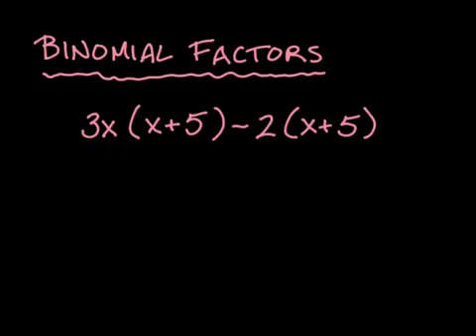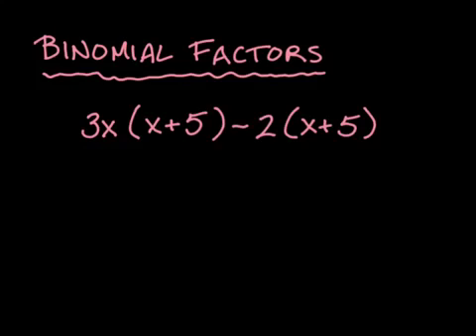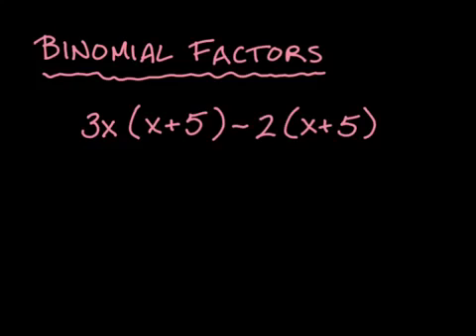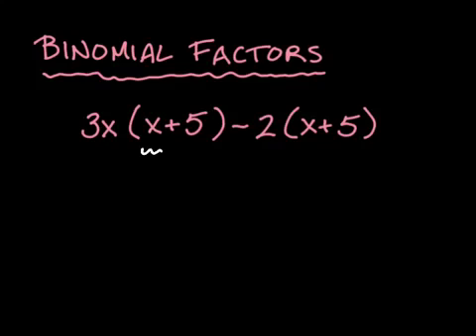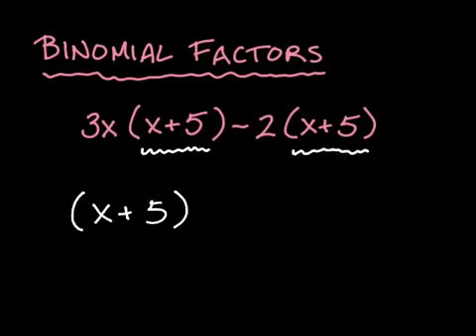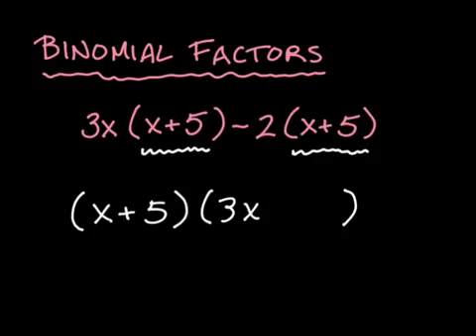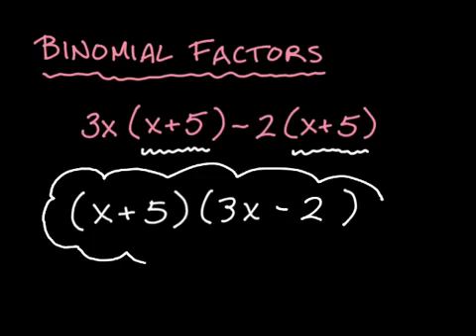Common Binomial Factors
How to factor out common binomial factors